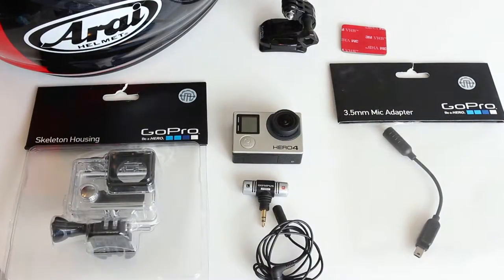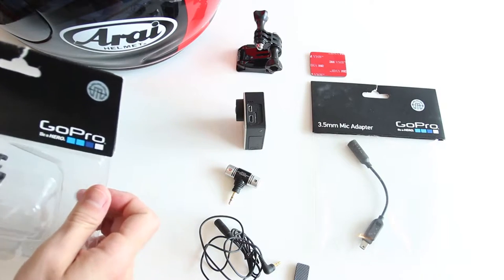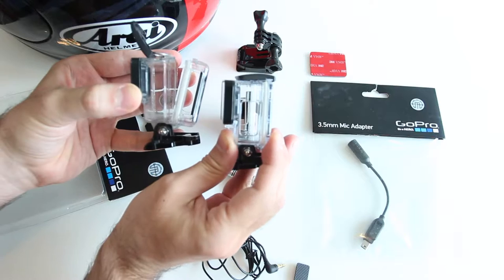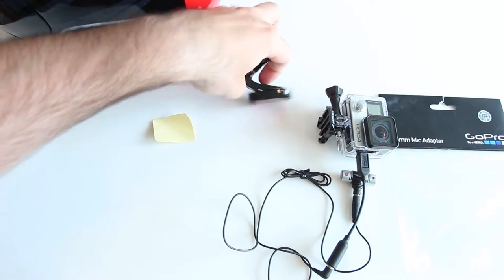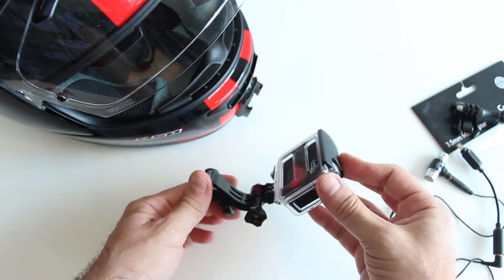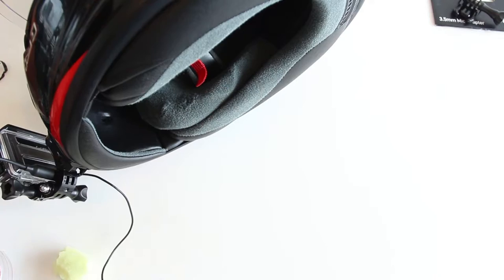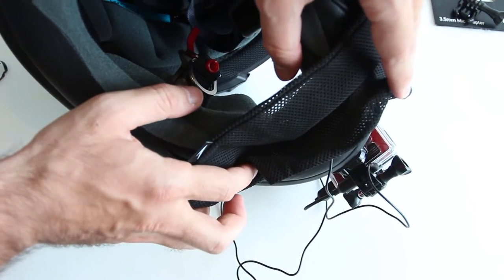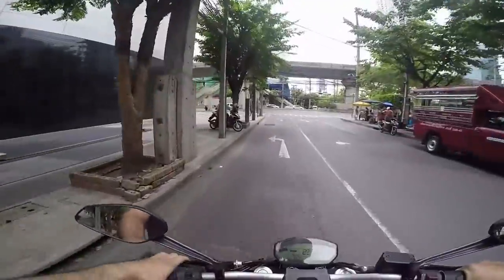HOW TO GoPro Stereo Mic SETUP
How I setup my motorcycle, motovlog helmet to record video and audio with GoPro Hero 4 Black and Olympus Stereo microphone; I ride 2016 Ducati Monster 821.

Skip to:
11:32 - helmet setup overview
12:22 - hear the result

Purchase links to products used:
Olympus ME-51S Stereo Microphone

GoPro 3.5mm Mic Adapter

GoPro Front Helmet Mount - Black

GoPro Flat + Curved Adhesive Mounts

GoPro's Skeleton Housing currently not listed but you can a third party housing on Amazon.